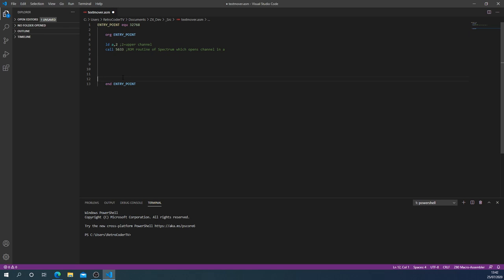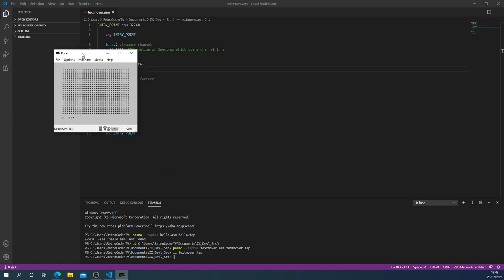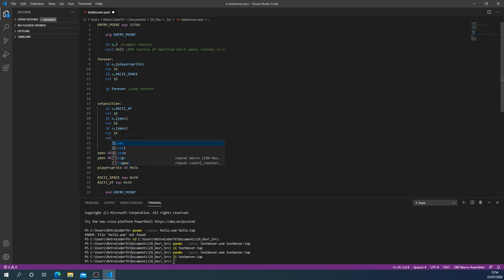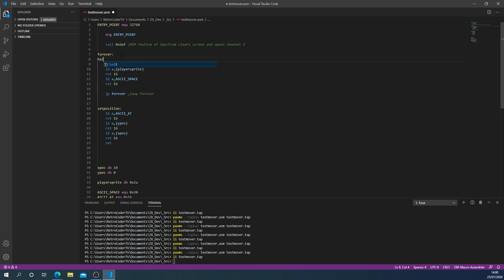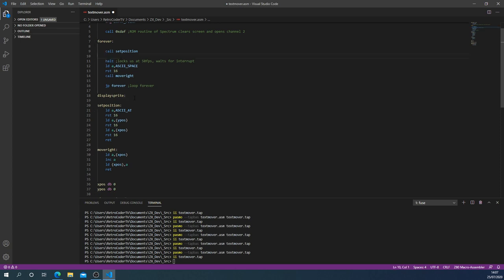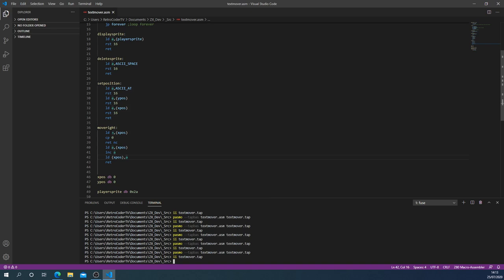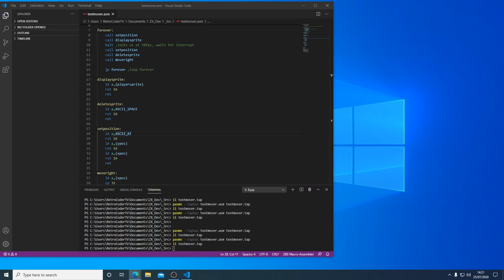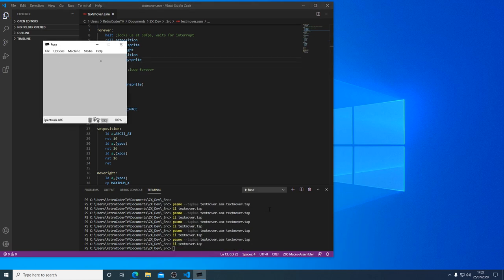ZX Spectrum Assembly Language Beginners Session 03 - Moving Characters on the Screen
Here we learn about using the ZX Spectrum routine 'rst 16' to print a character to the screen. We also learned more about the ZX Spectrum Character Set, and the hexadecimal values which represent the characters in ascii. We also see how the Spectrum uses an ASCII character 'AT' command, which takes further inputs in order to position the character AT a certain character on screen.

Doing this task shows us in what order we can delete character, draw and move them in the same cycle.

We also have a look at the 'halt' instruction -- Watch live